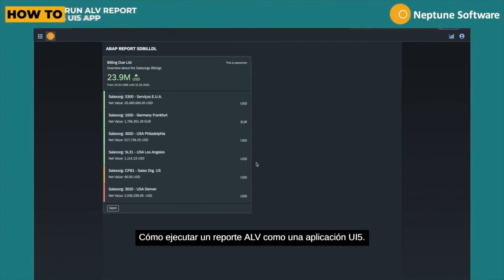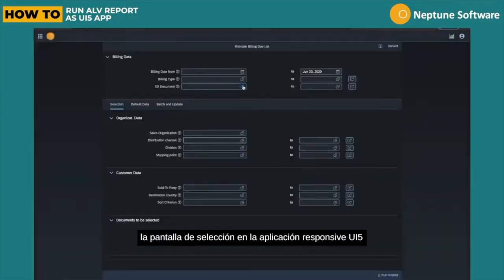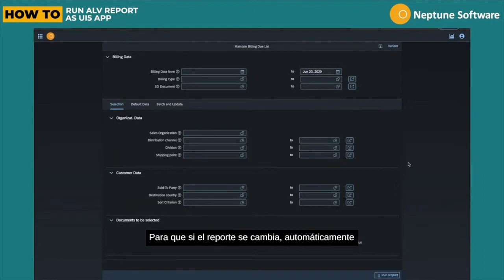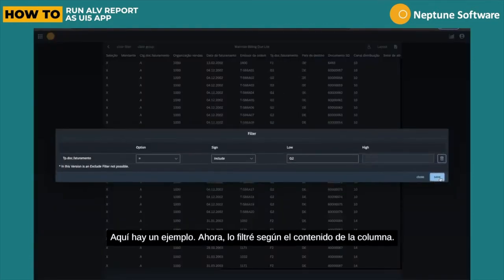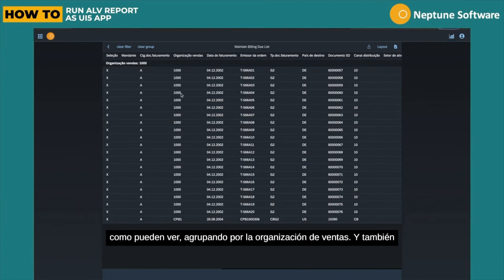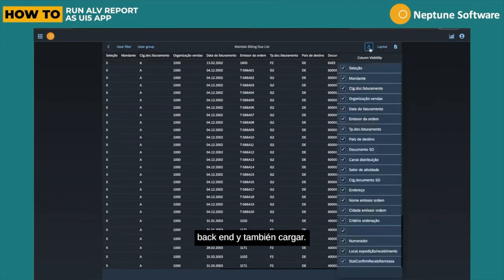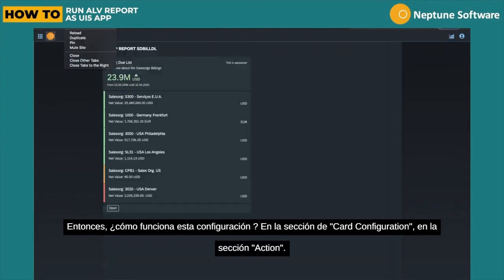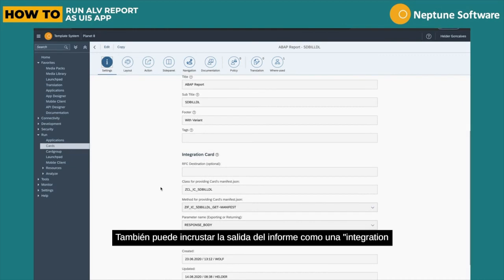Cómo ejecutar un Informe ABAP / ALV como aplicación SAPUI5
Observa cómo configurar fácilmente un informe basado en ALV ABAP (visor de listas ABAP) como una aplicación SAPUI5 (Fiori) sin hacer ningún código o sin usar tecnología ITS.
Neptune Software puede transformar y automatizar la generación de aplicaciones UI5 a partir de cualquier informe ABAP en cualquier pila de Netweaver, incluidas HANA y S/4HANA

¿Quieres saber más?

¿Quieres aprender más?